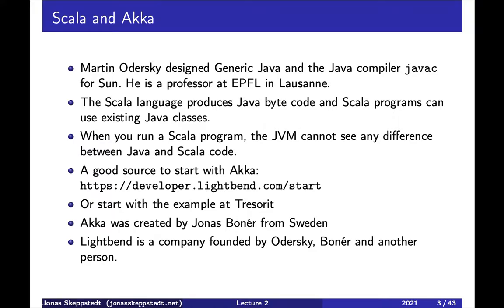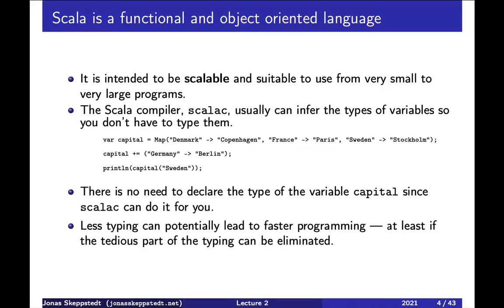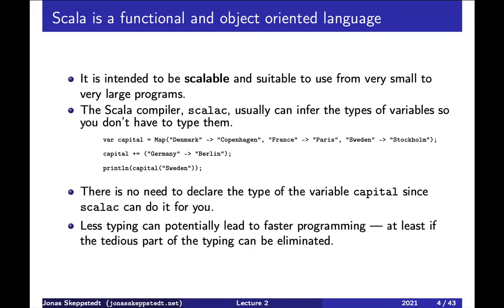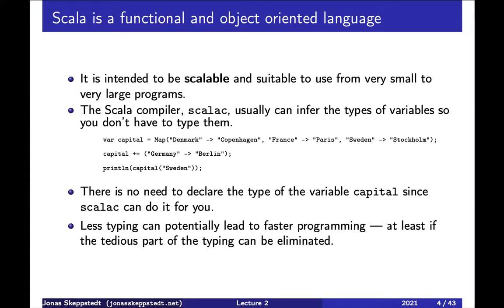EDAN26 F02 / 1: Scala